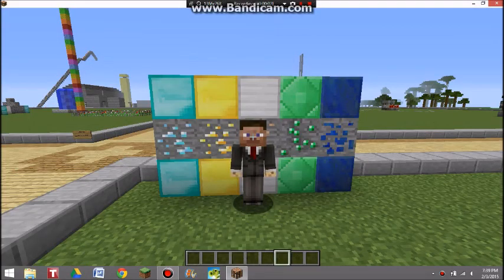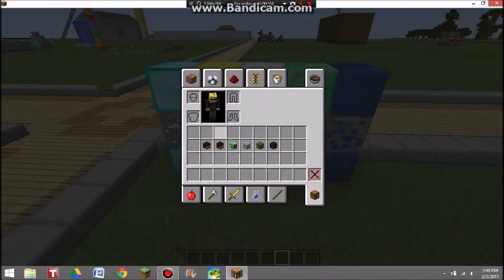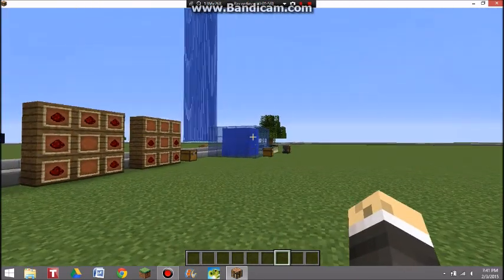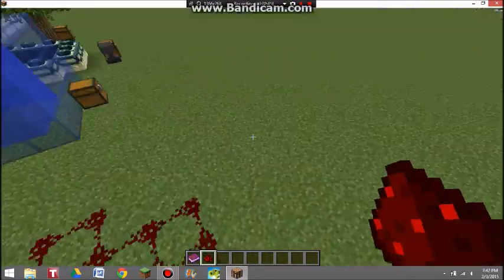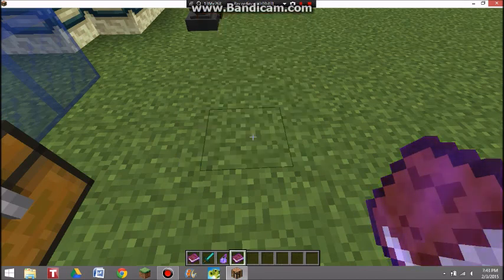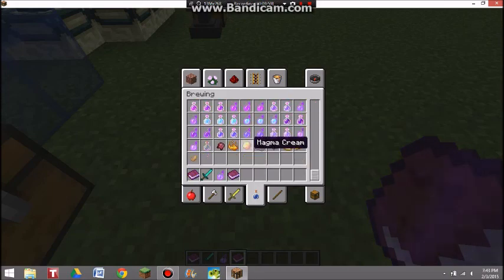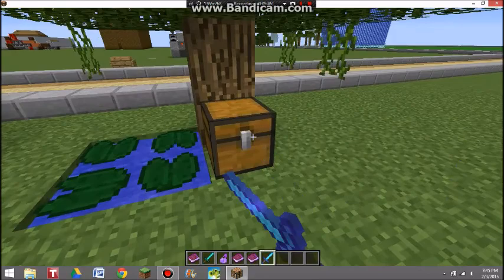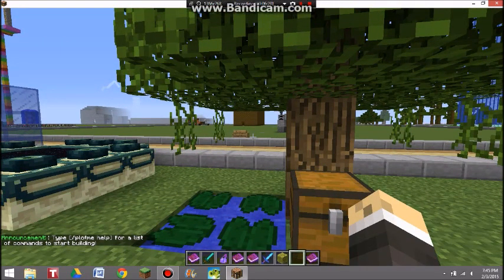Minecraft Ideas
Hope you enjoyed this video. tell notch